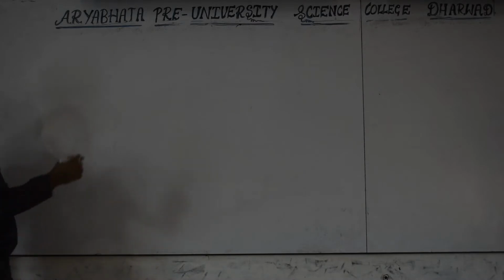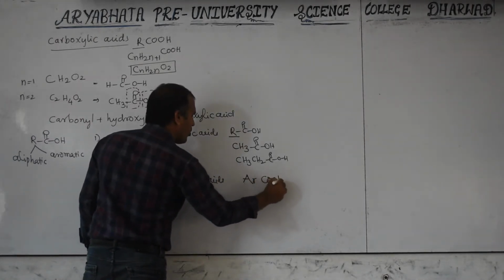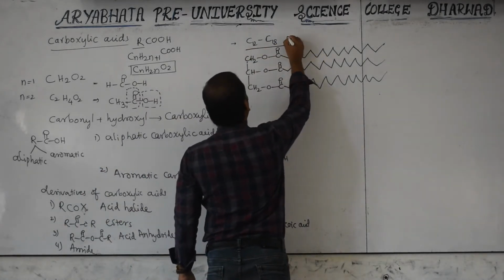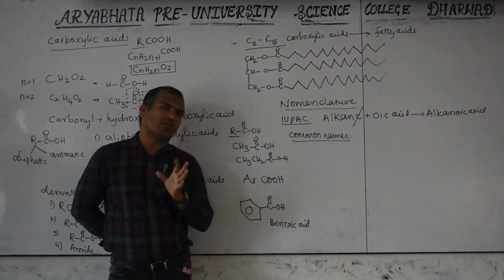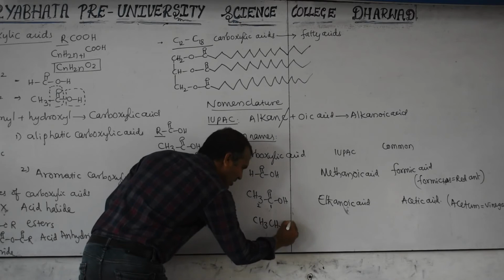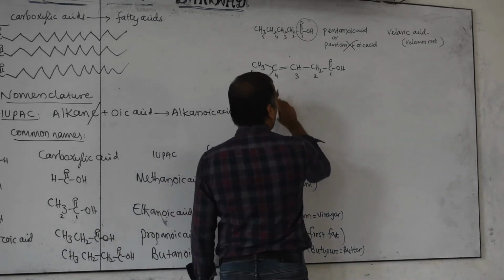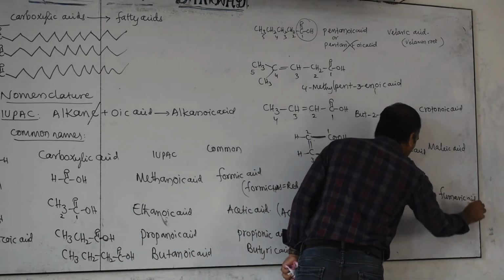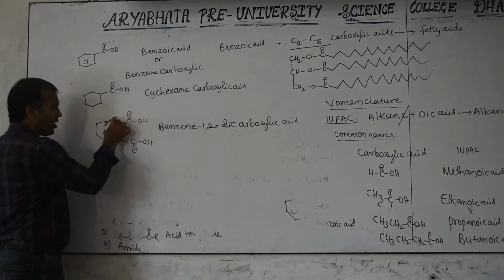Konnurs Aryabhata theory classes ALDEHYDE KETONES & CARBOXYLIC ACIDS Prof RAVIKUMAR Sir PART 30